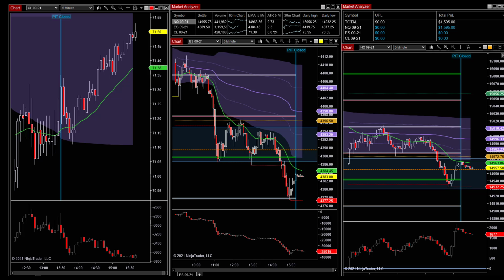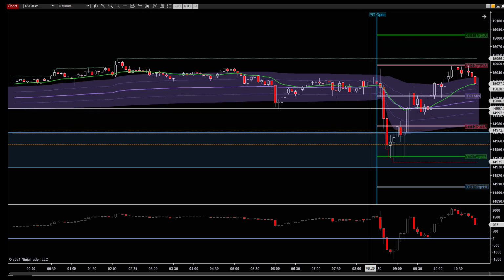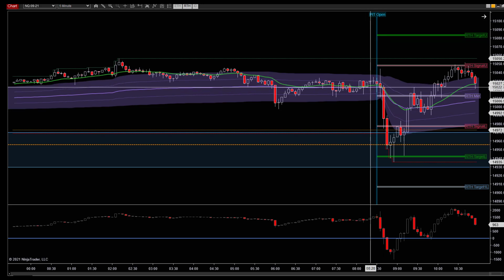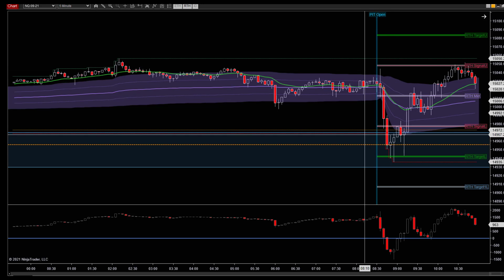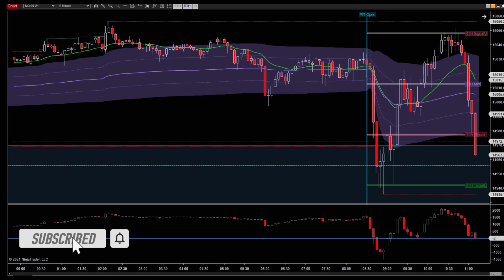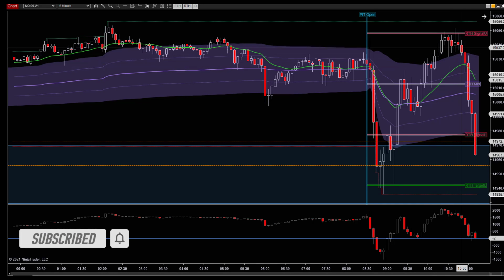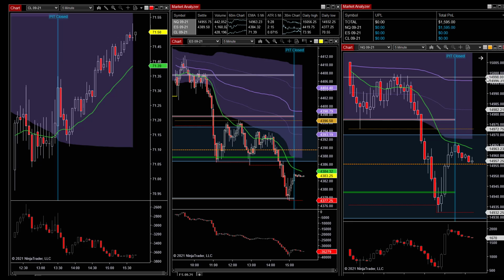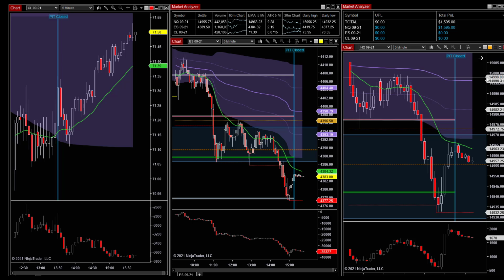Video Review 8.2.2021 | +40 Point x 2 Lots NQ Trade